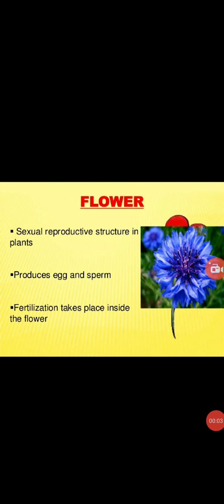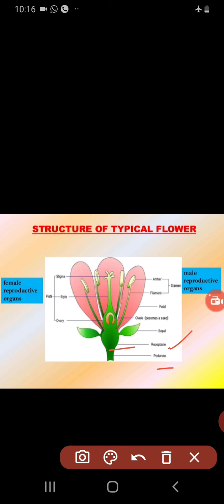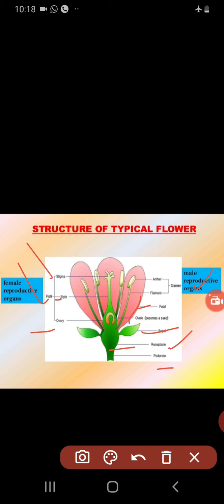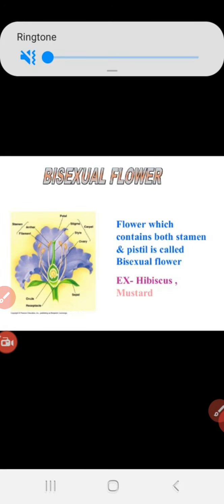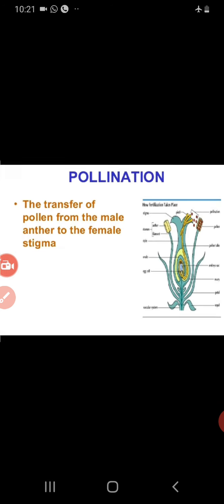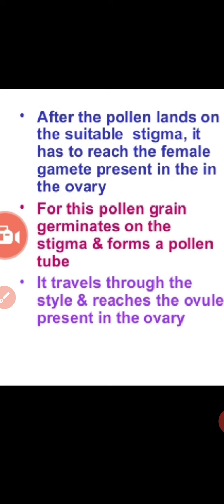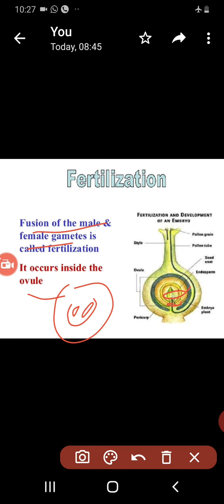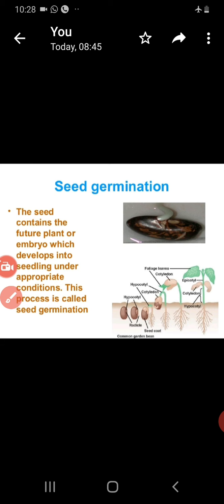Sexual reproduction in plants